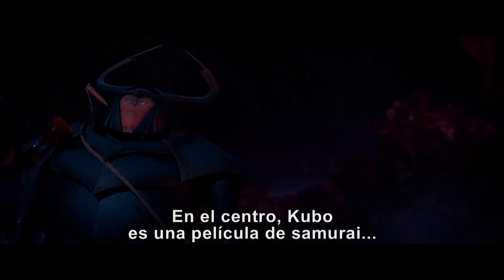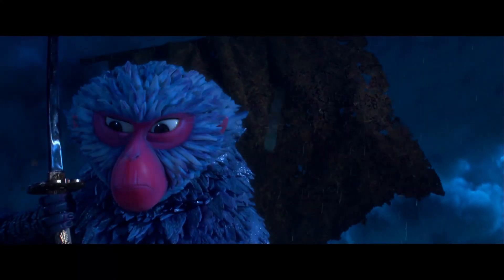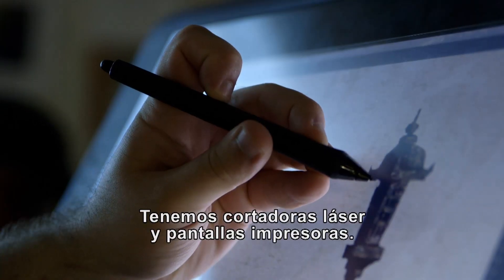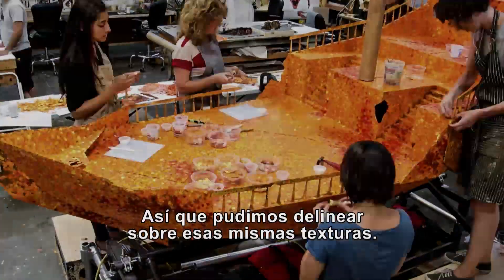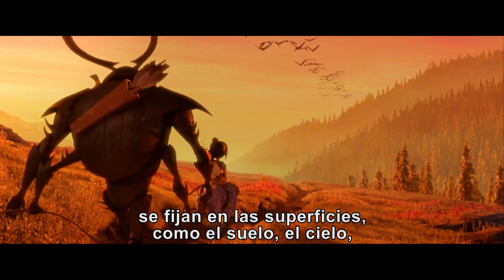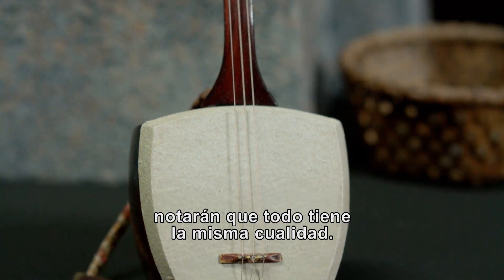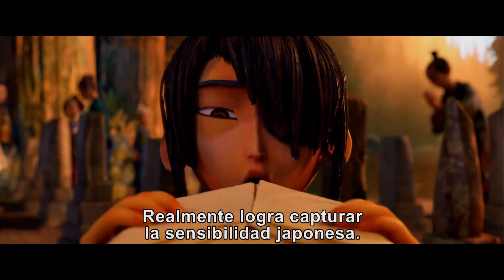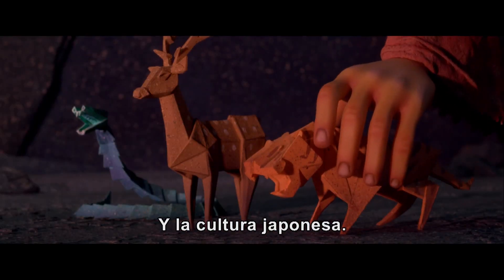Kubo y la búsqueda samurái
Detrás de una gran historia animada hay un equipo que la hizo posible. ¡Conoce todo sobre “Kubo y la búsqueda samurái”!